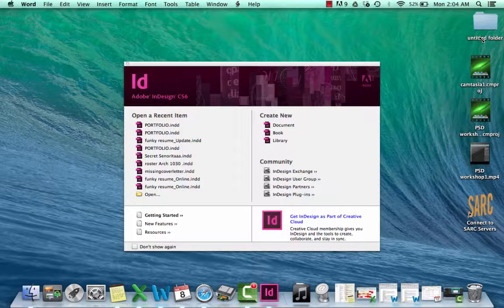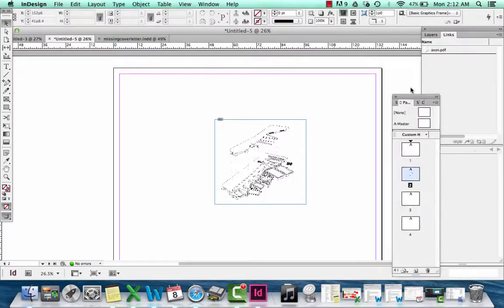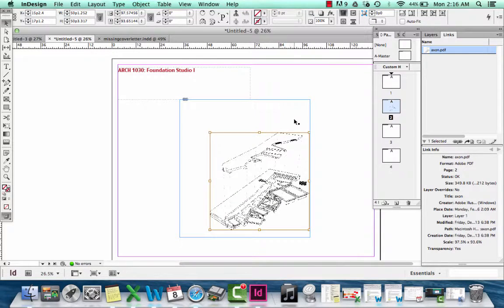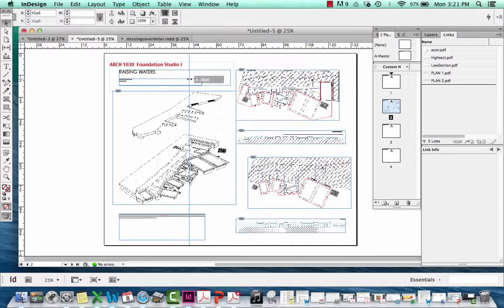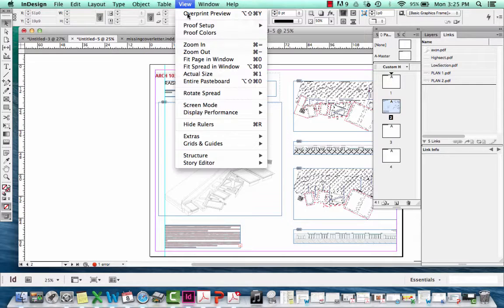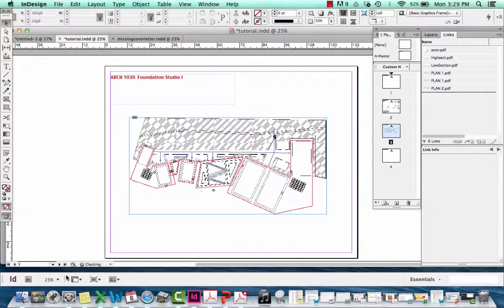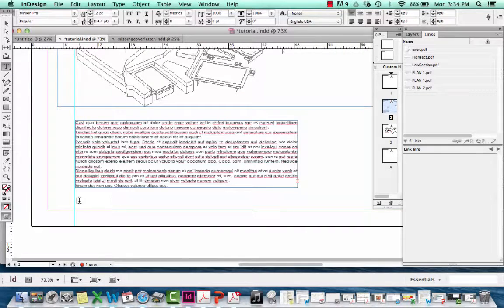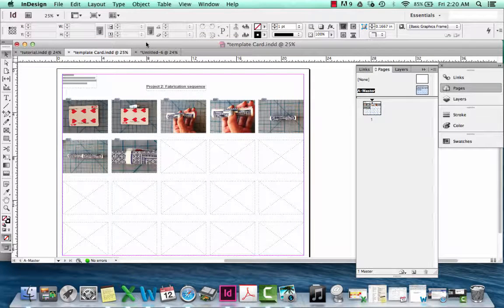3070 Indesign Tutorial 2